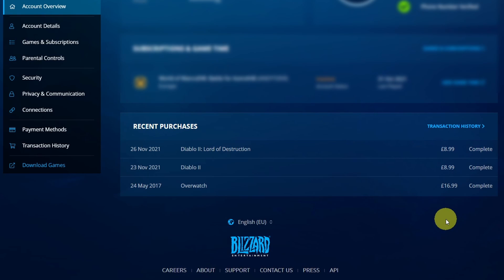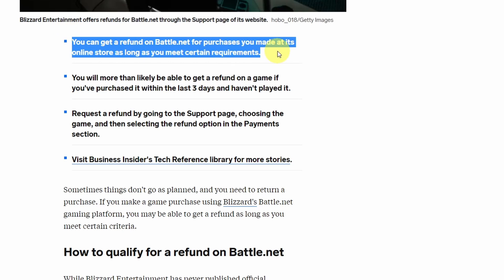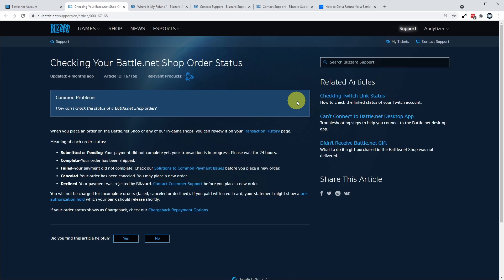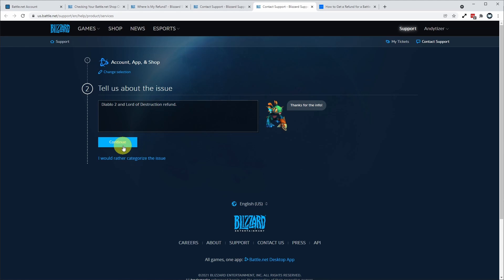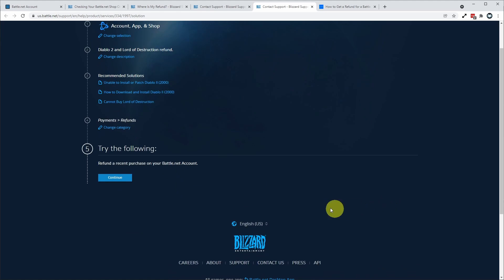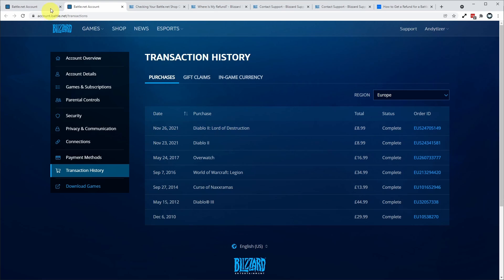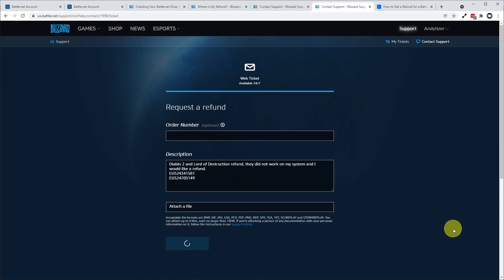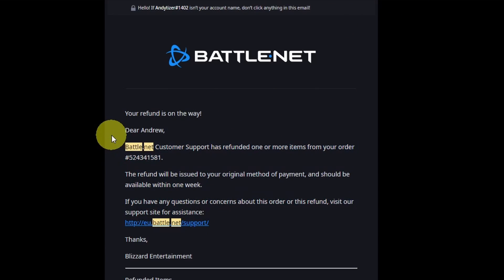How To Refund Any Battle.net Game: Diablo II, Call of Duty Vanguard, Overwatch, Warcraft III